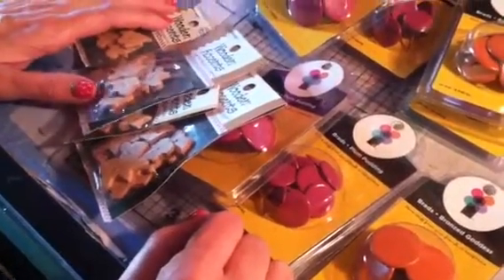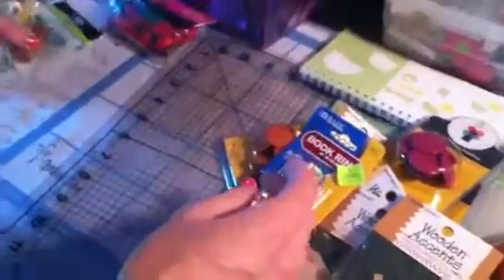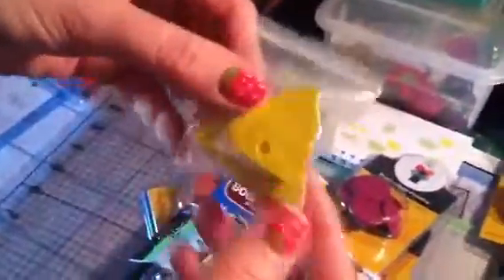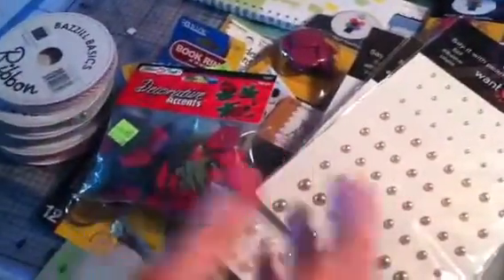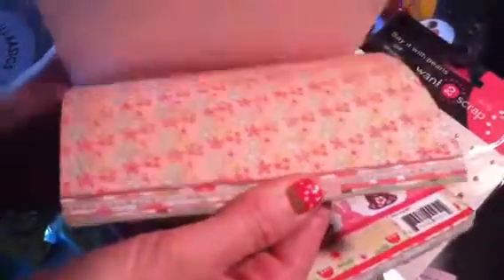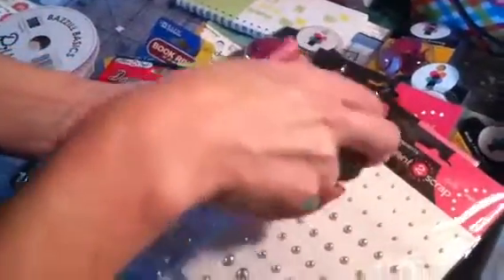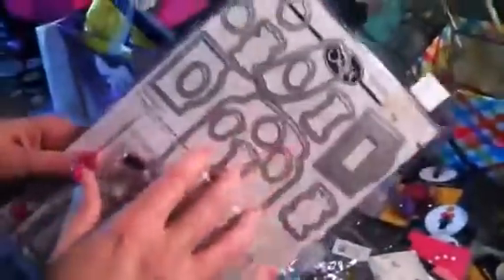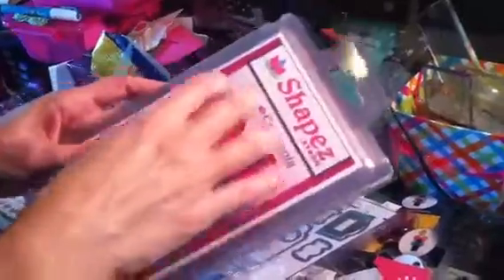2013 My Scrapping haul from CKC Mesa AZ 2013 Stamp and Scrapbook Expo Come Shop with me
Here is my haul of card making supplies from CKC Mesa Arizona 2013! Lots of pearls. gems and Spellbinders!